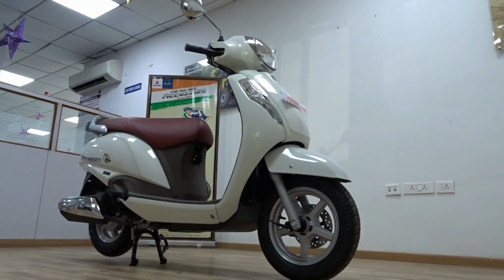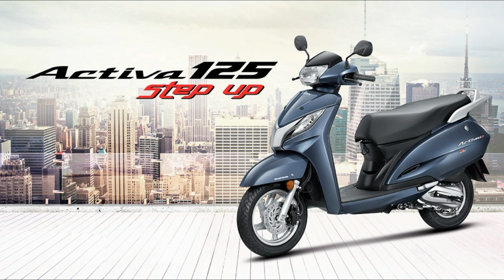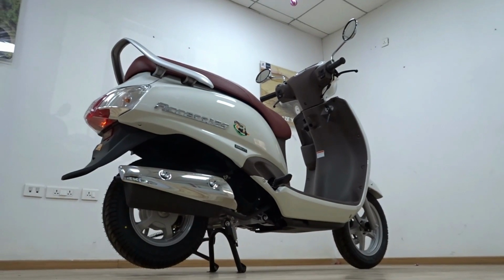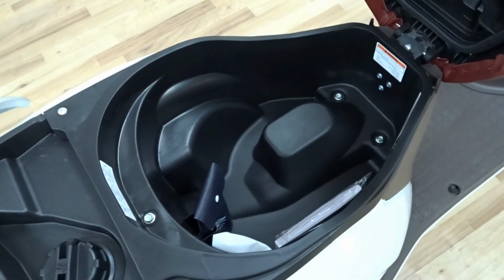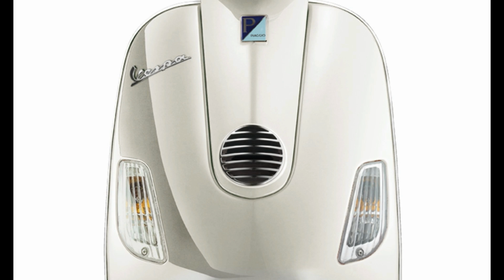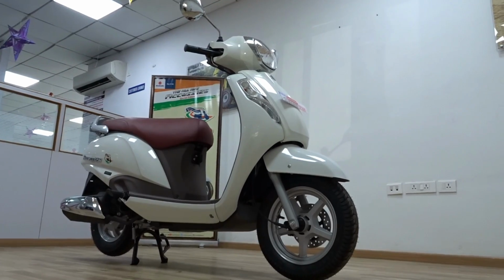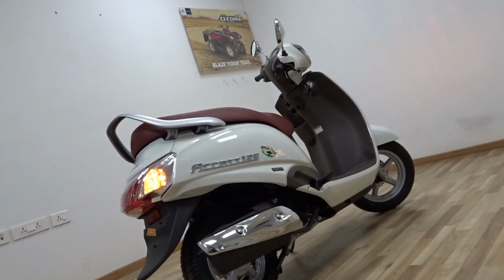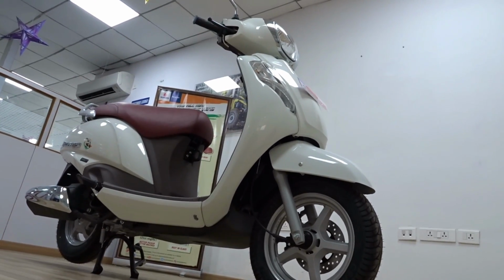Best Scooter 125 cc ft. Access 125 SE vs Activa 125, Vespa 125, Gusto 125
Here's my Best 125 cc Scooter comparo video featuring Suzuki Access 125 Special Edition vs Honda Activa 125 vs Vespa 125 vs Mahindra Gusto 125
I give you a detailed walkaround video of the Suzuki Access 125.
I give you my analysis of all the 125 cc scooters currently available in our market.
I share the pros and cons of each scooter in this shootout.